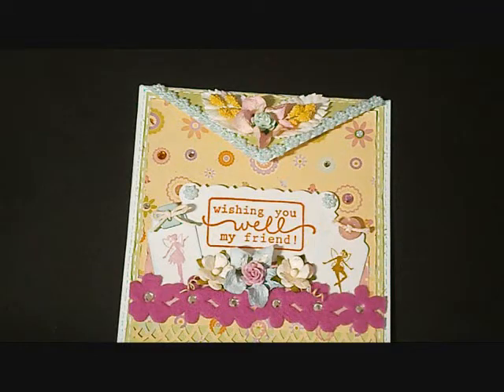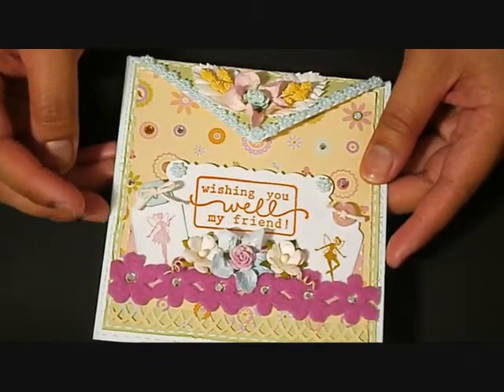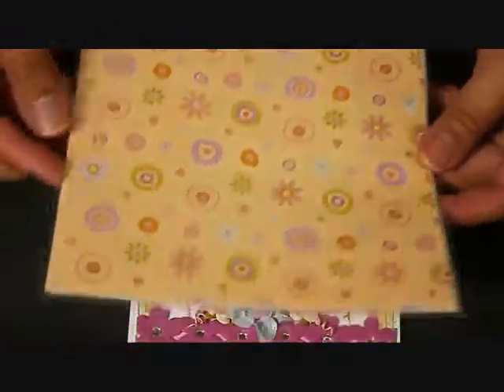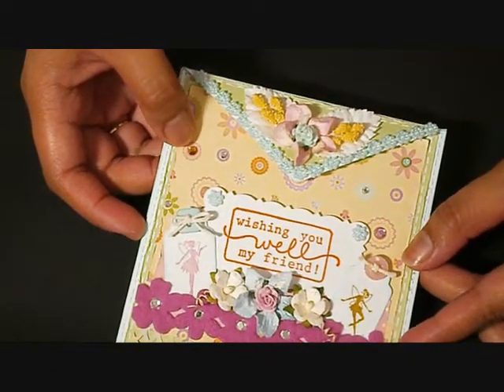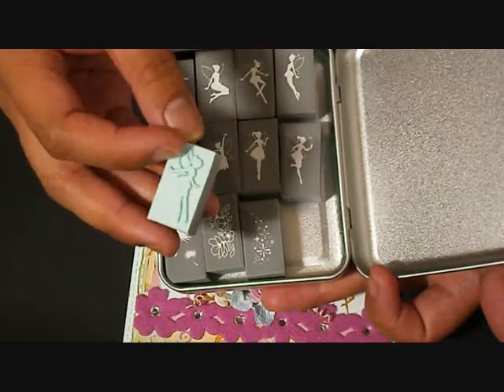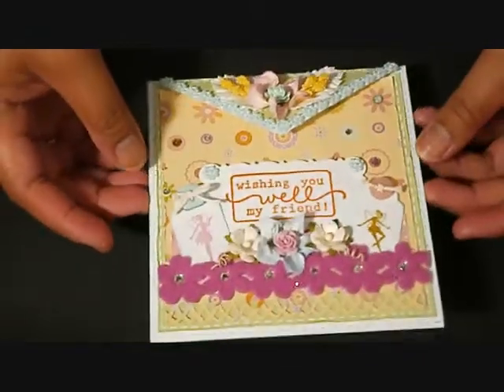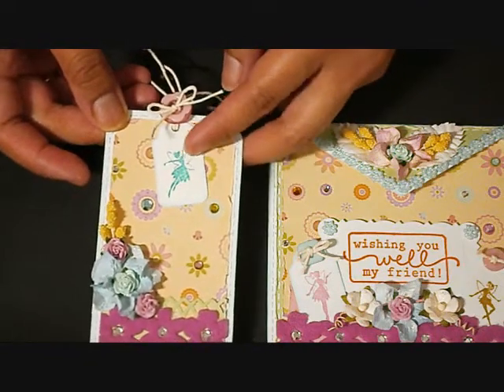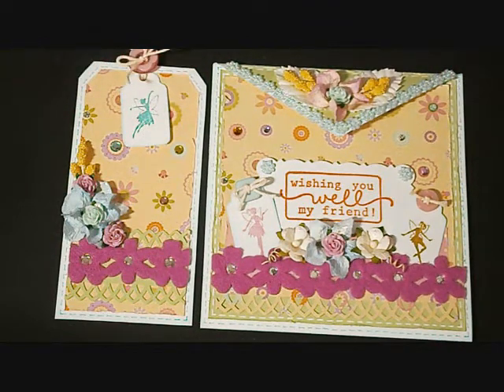Wish Card & Tag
Hugs!
Joy